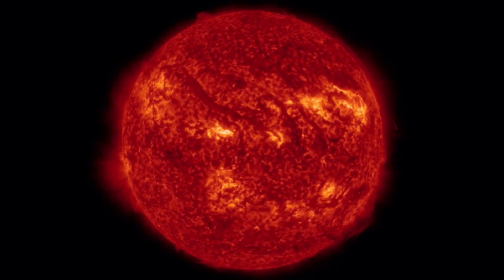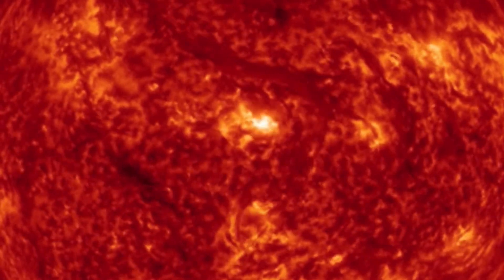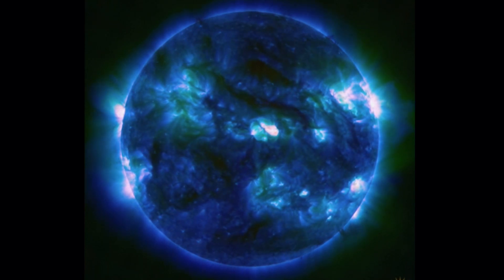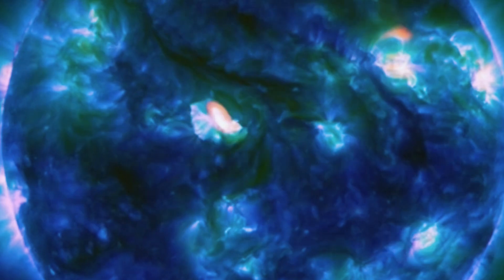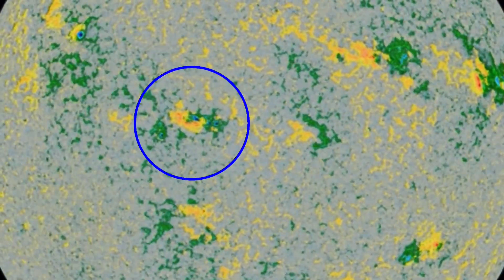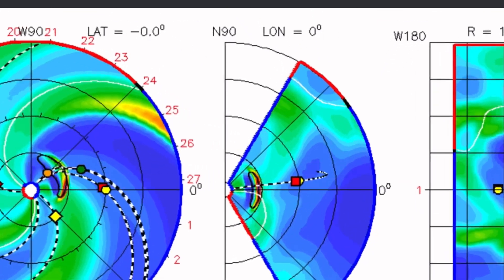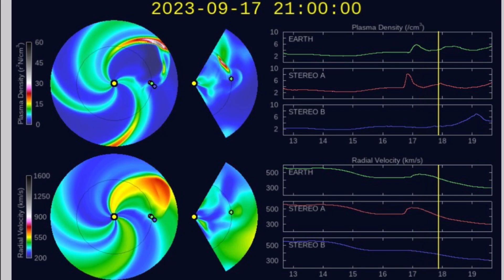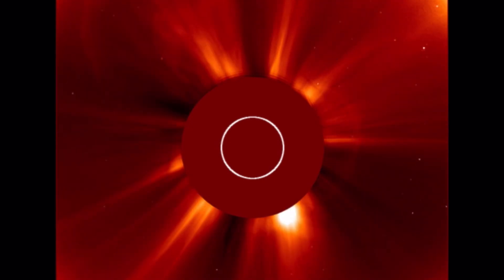HUGE Plasma Filament ERUPTION‼️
September 17 2023